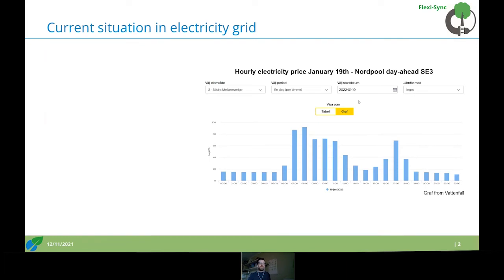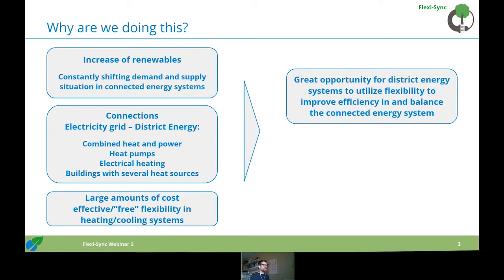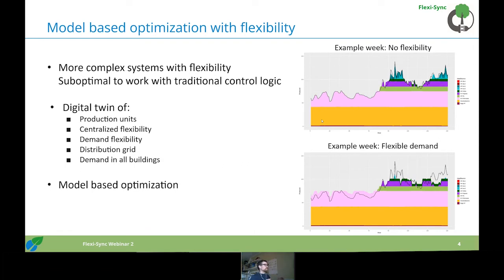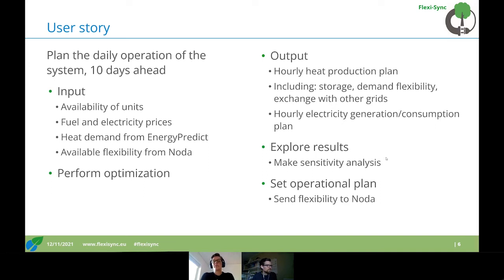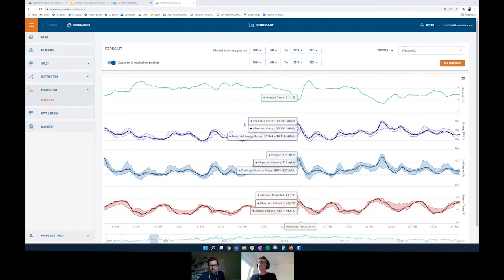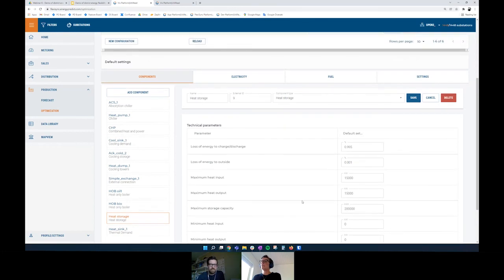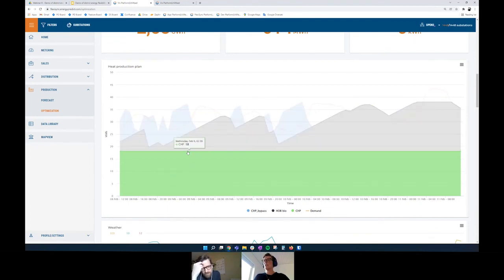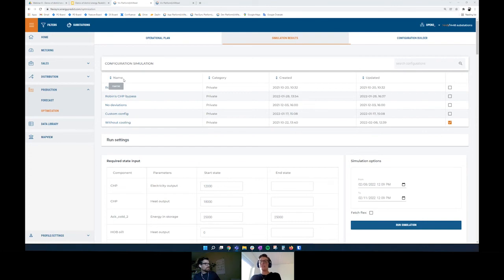Flexi-Sync Webinar #6: Demo of district energy flexibility optimization tool, IVL